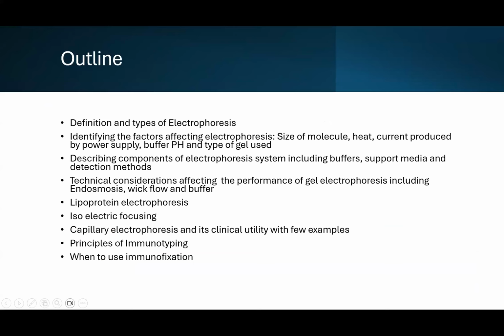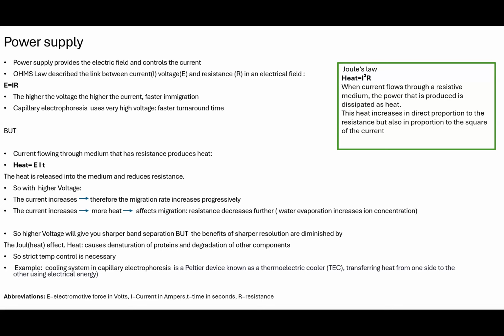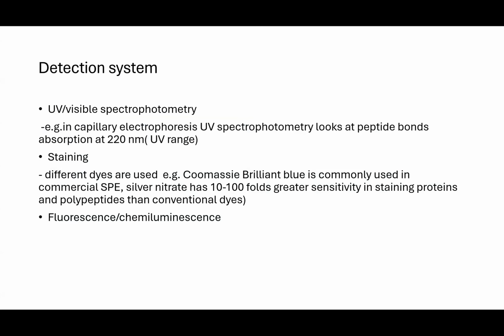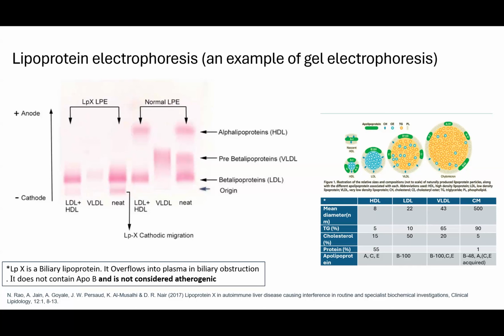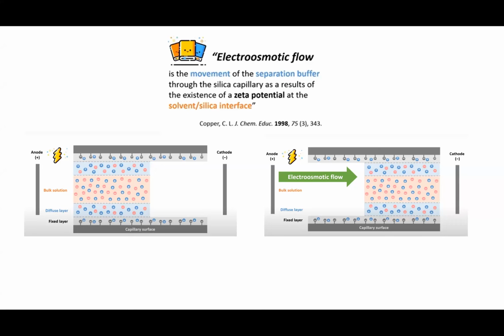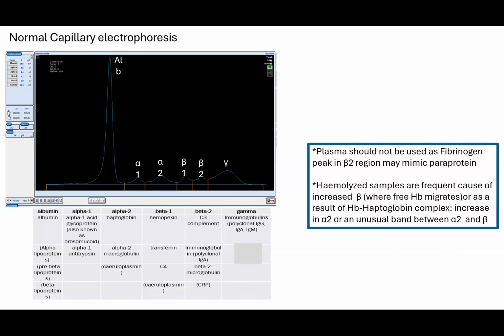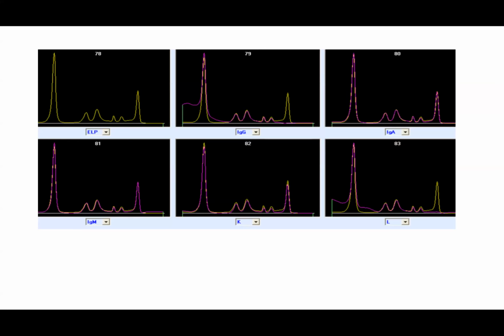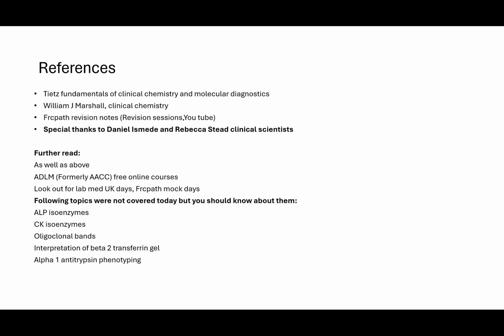Tina Mazaheri CP009